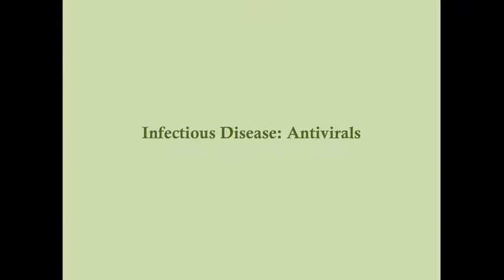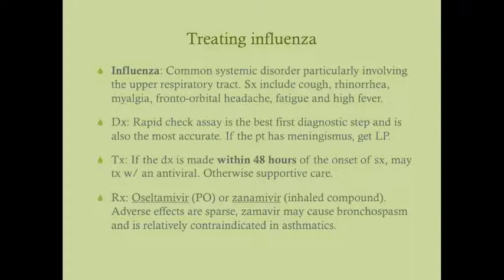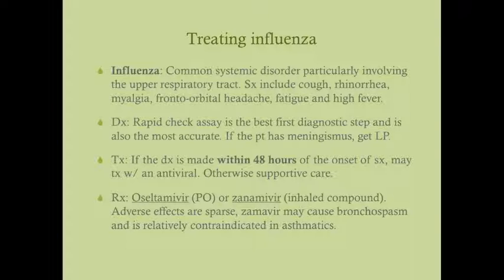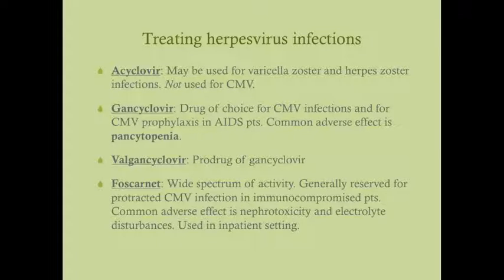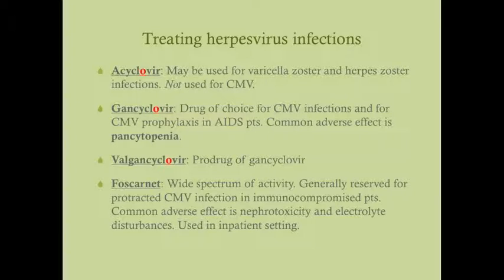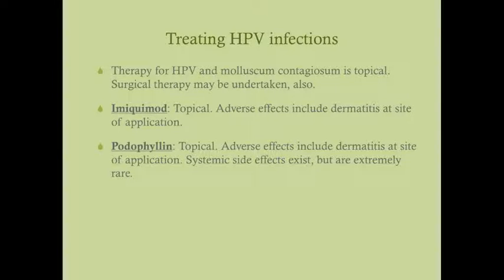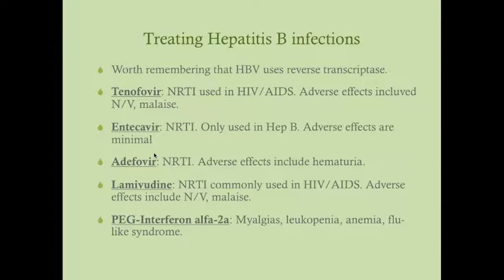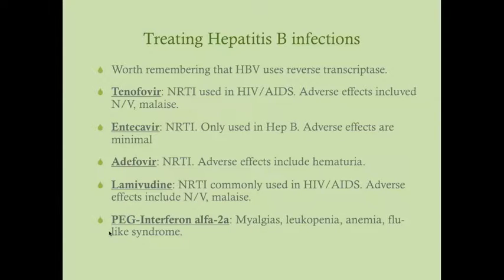Antivirals - CRASH! Medical Review Series